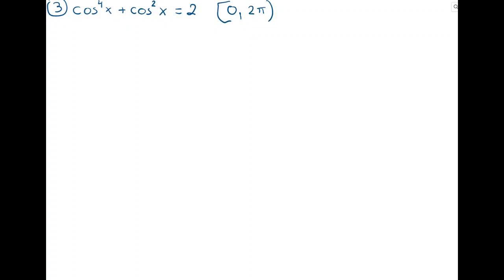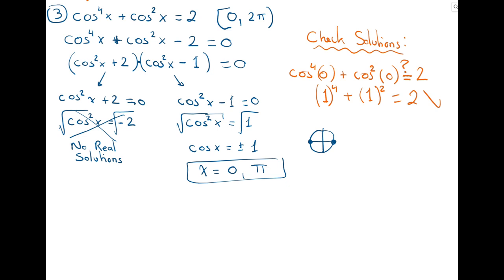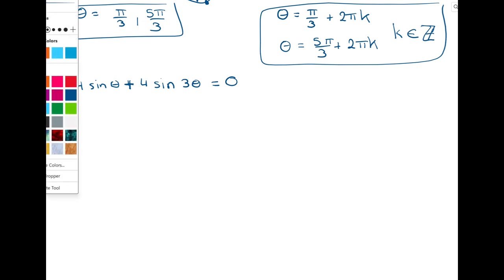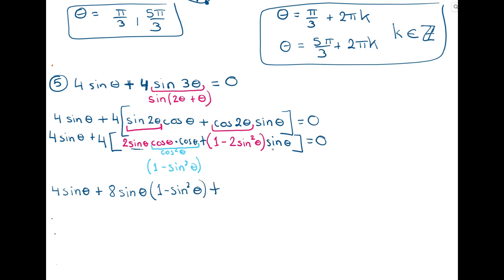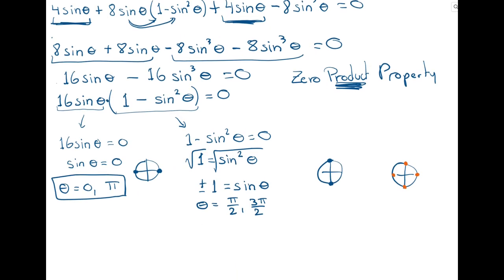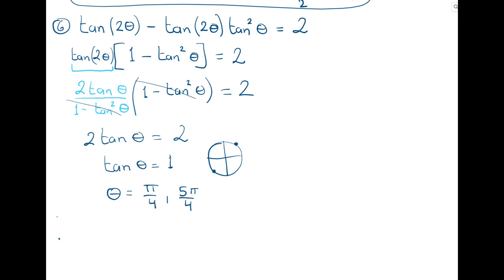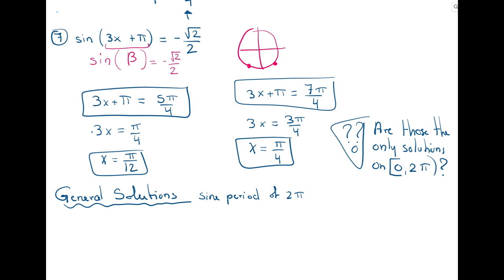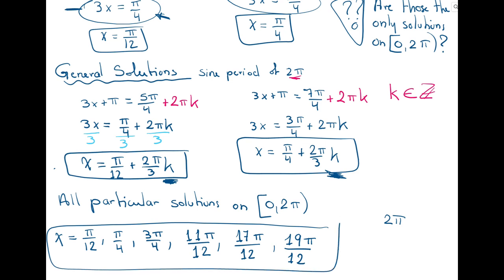Solving Trigonometric Equations Day 2 Part 2